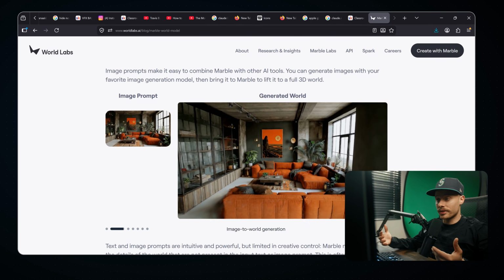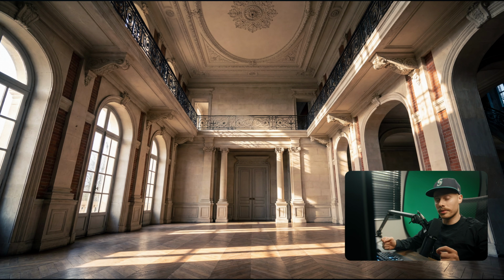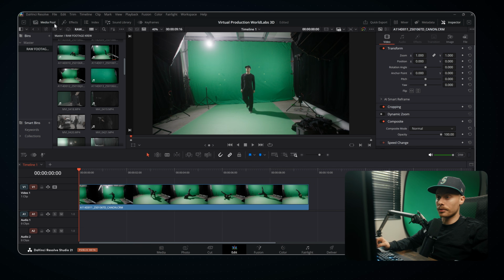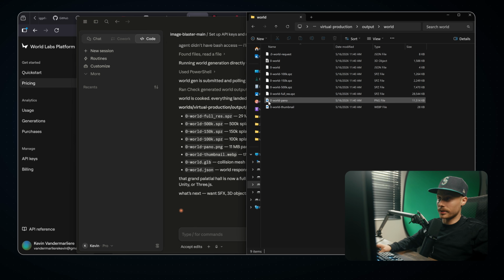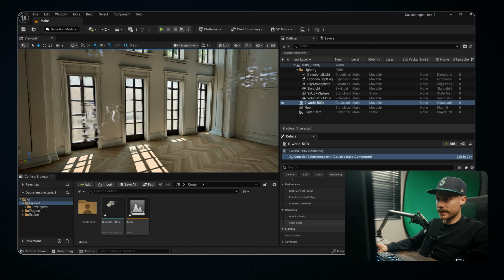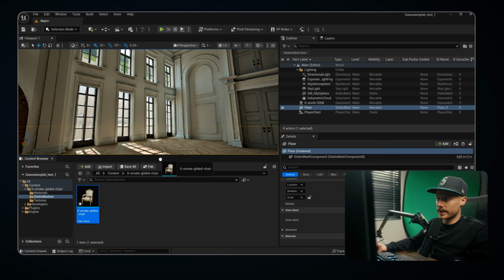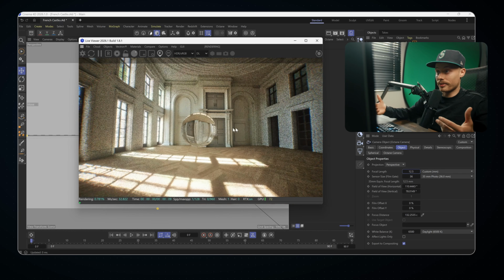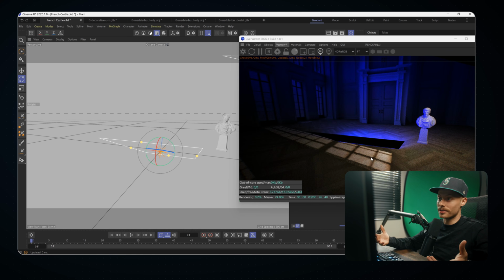How to Create an Interactive 3D Gaussian Splat From 1 Image (2026)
In this video I'll walk you through the new 3D gaussian splat method using only 1 single image!

⏱️ TIMESTAMPS:
00:00 Introduction
00:43 Setup Claude Code
02:08 Image Generation
04:22 3D Gaussian Splatting
10:58 Outro

Resources:
Github Image Blaster: